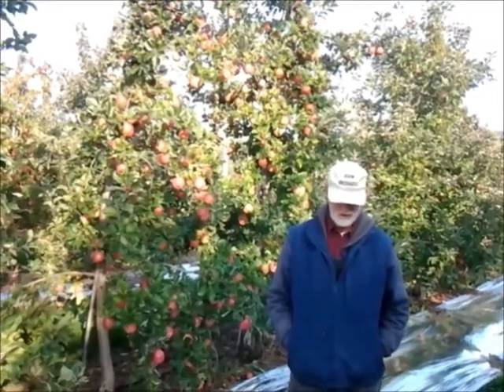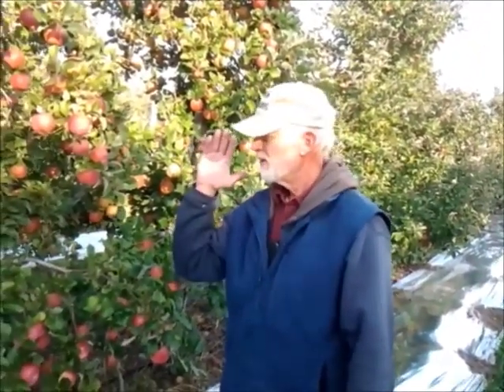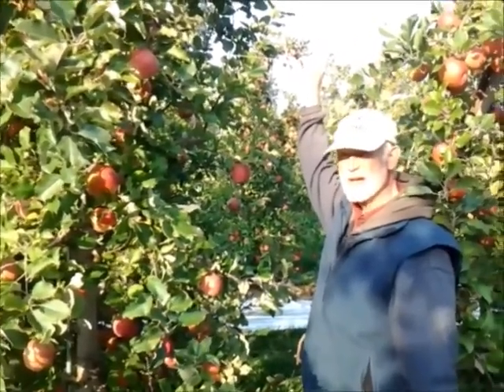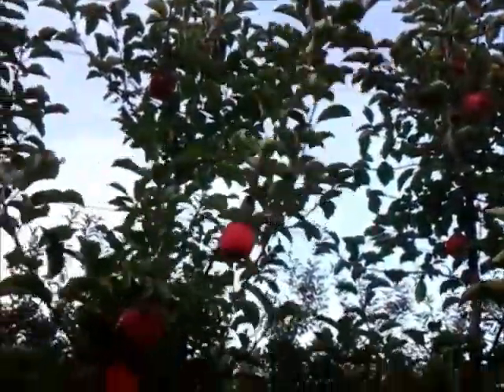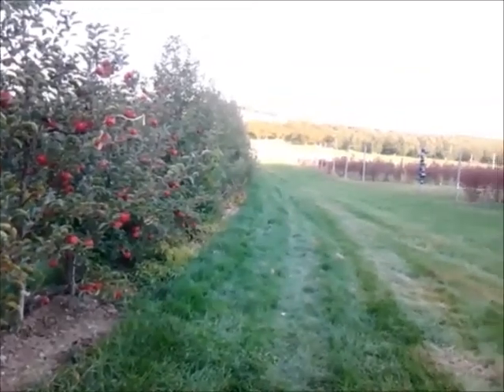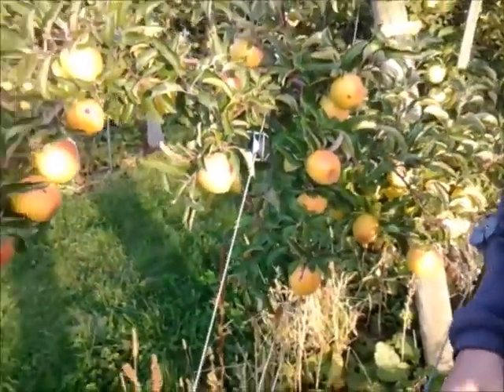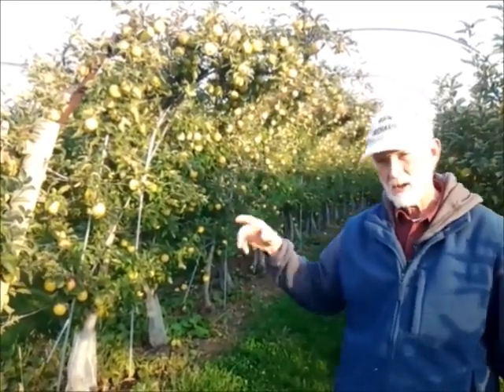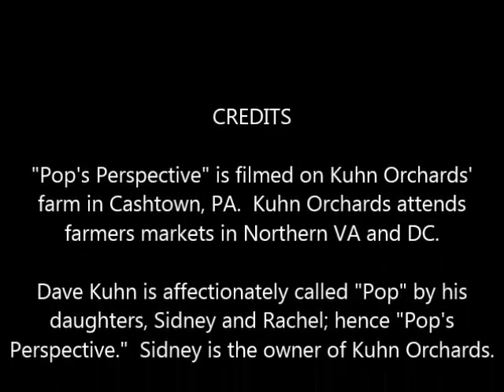Apples: Fuji, Pink Lady and GoldRush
Learn about our use with ExtendDay in our Fuji block.  ExtendDay is a thin reflective plastic that we tried for the first time to achieve higher color apples.

Dave talks about some of our training practices in our high density trellis system.  In this block we are growing lots of varieties of apples, but the particular one we are looking at here is Pink Lady.

Finally, we are in the "arch" trellis of GoldRush (which is also where Sidney and Anthony were married in April) where Dave talks about our pheromone mating disruption to decrease the pressure of insects like Codling Moth and Oriental Fruit Moth.